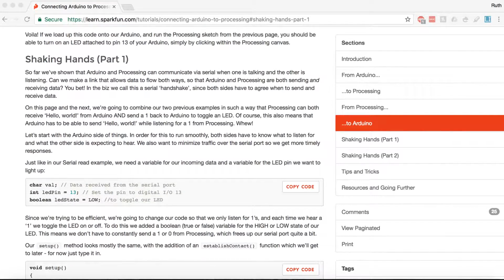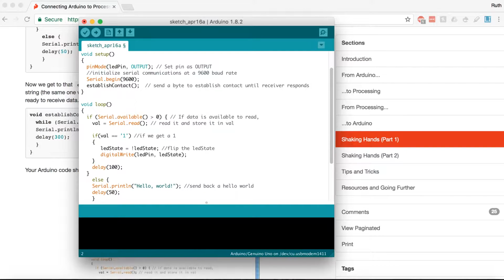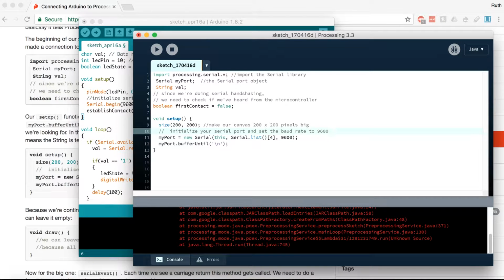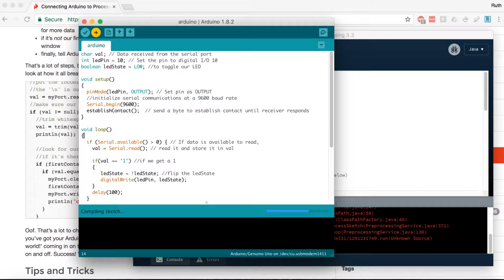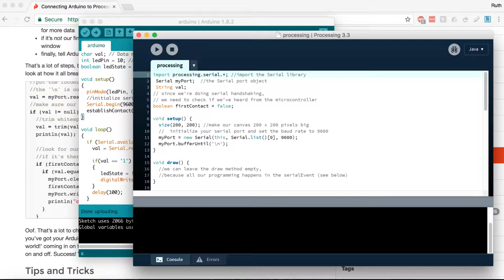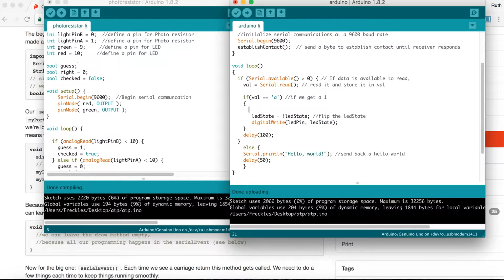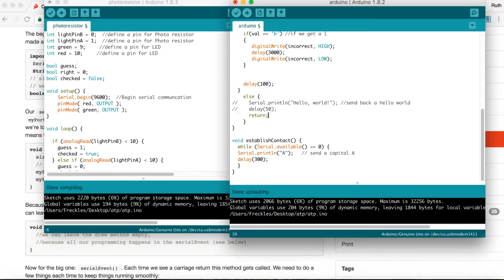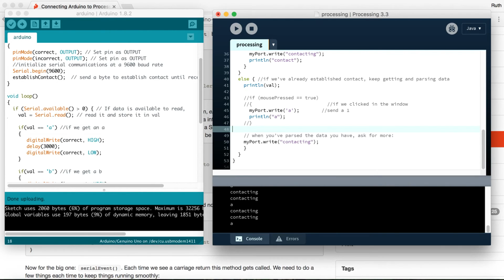Tutorial 2 - Arduino and Processing part 1